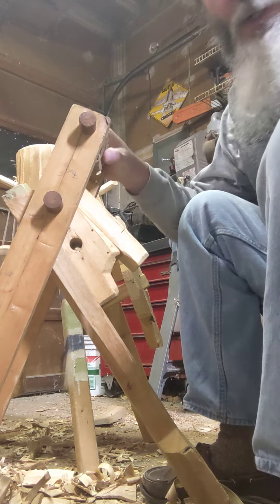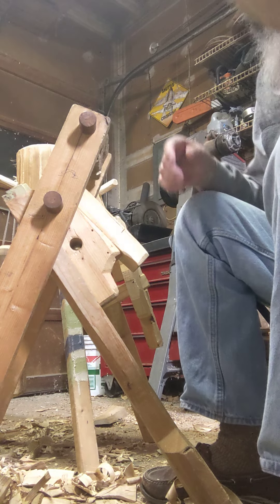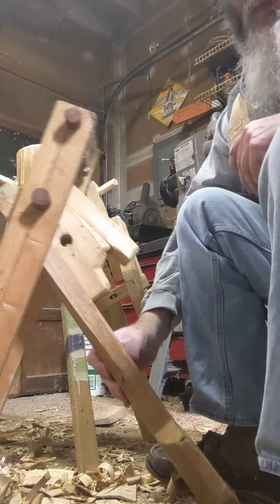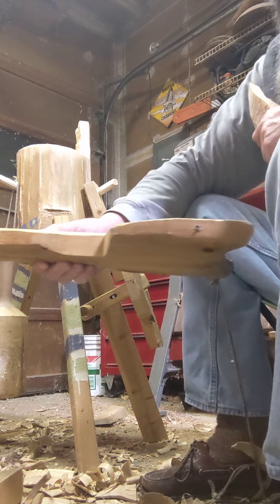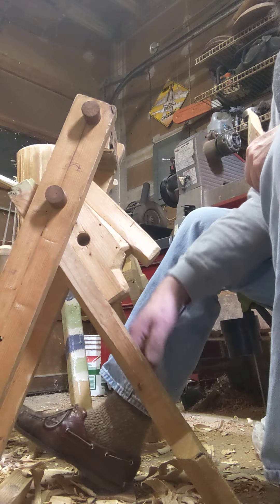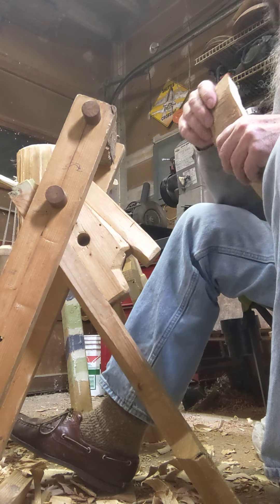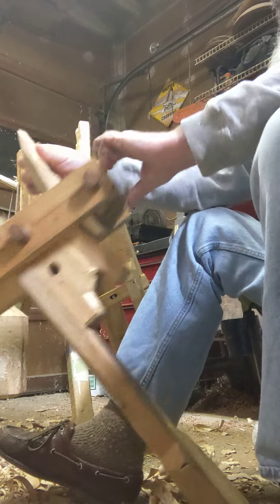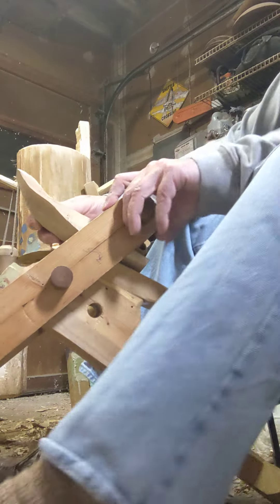Shave Horse "system" update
I have been trying to figure out how to use my portable shave horse to hold the spoon so I could rough hollow the bowl much easier.

(look at other videos for build and use first)

Standing it up... is the answer.